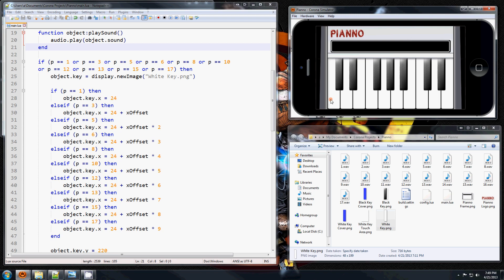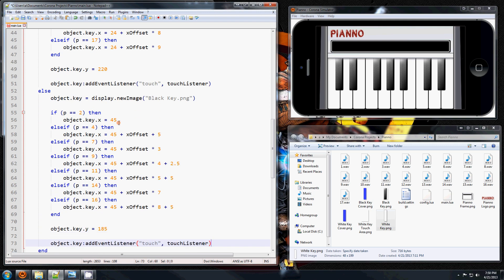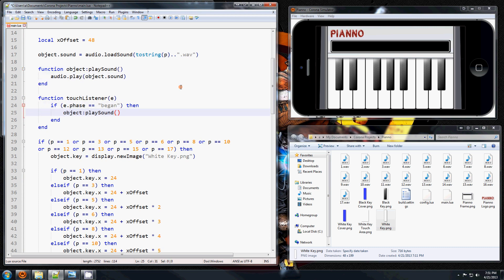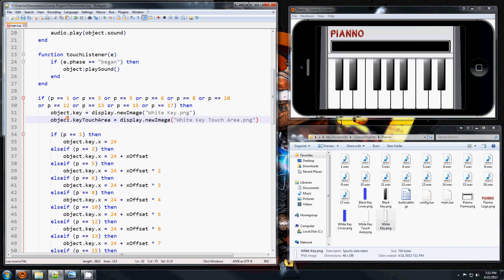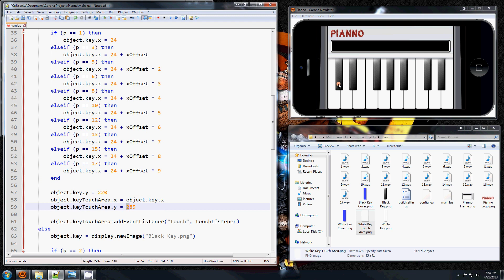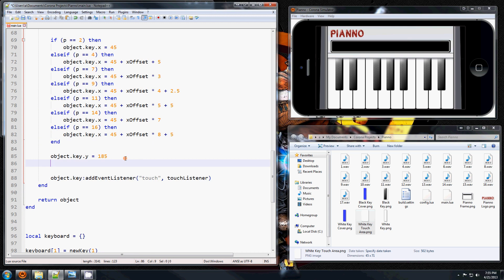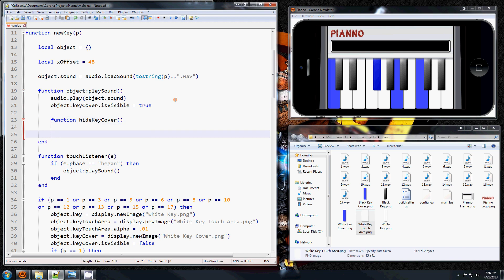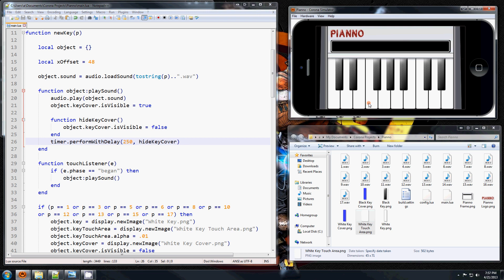Piano App for iPhone, part 4 of 4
Creating piano app for iPhone with Corona SDK in Lua